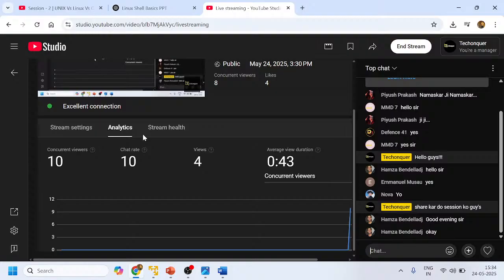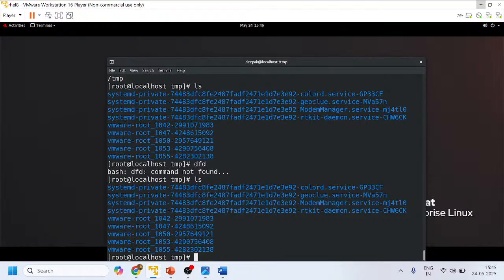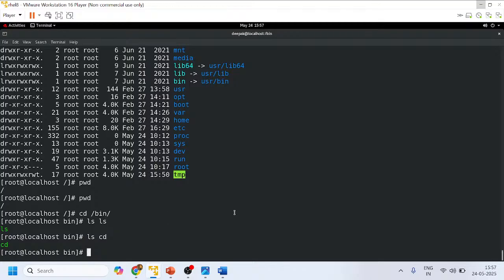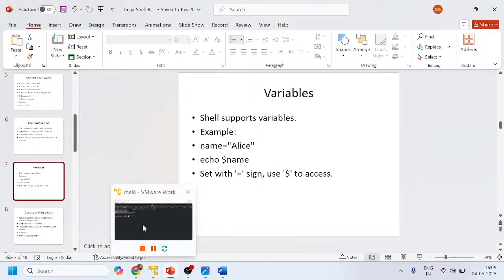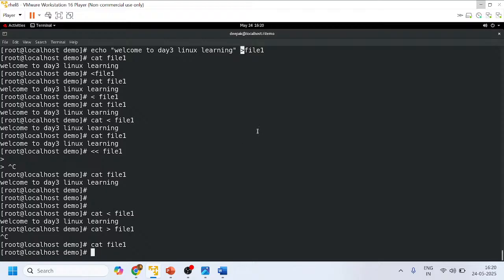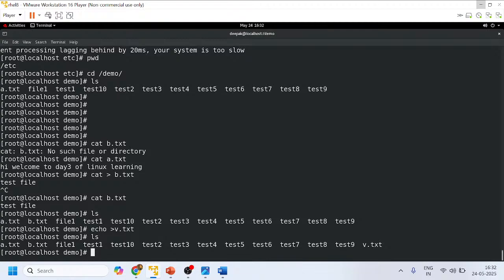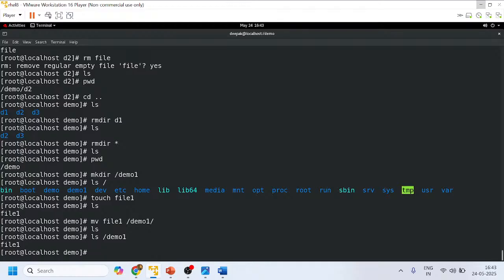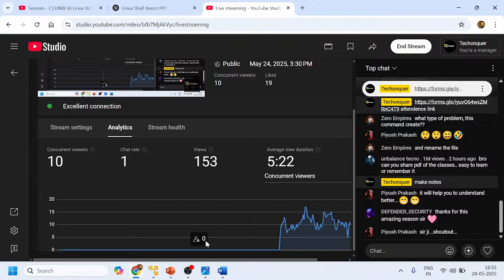RHCSA Training Day 3 – Mastering Shell, Commands & Booting Process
In today’s session, we’ll continue exploring essential Linux basics!
You'll learn:

✅ Common Shells in Linux and how they work
✅ Continuation of basic and frequently used terminal commands
✅ Step-by-step Linux booting process (from BIOS to Shell)
✅ Understanding systemd, runlevels, and GRUB

This class builds the foundation for system administration and troubleshooting in Red Hat-based systems. Perfect for RHCSA beginners!

🔥 Our Mission: Free & Most Affordable Education for Everyone!